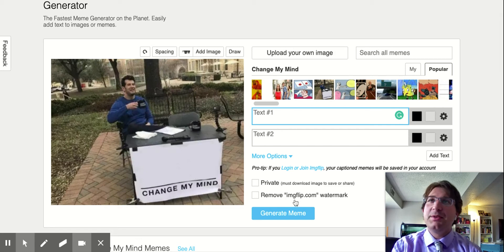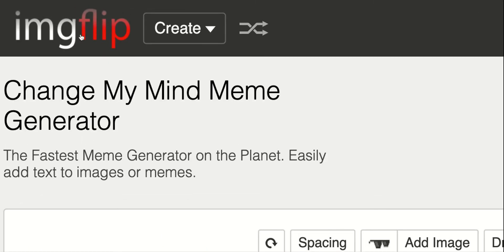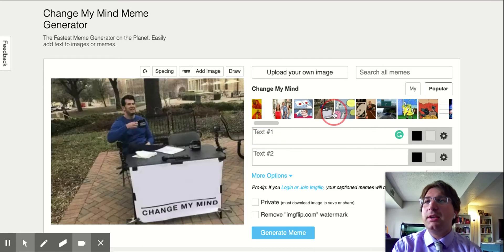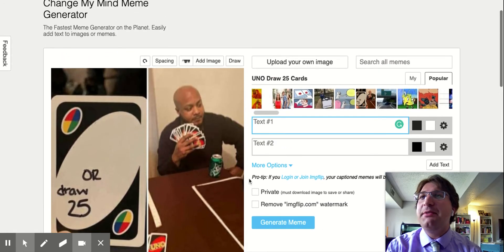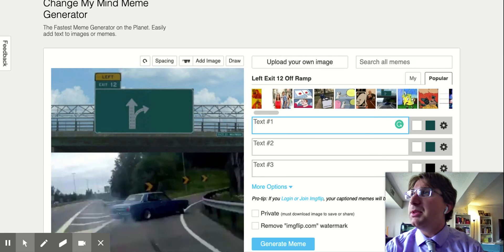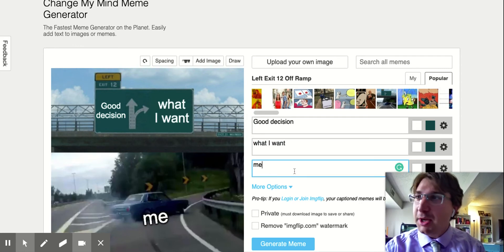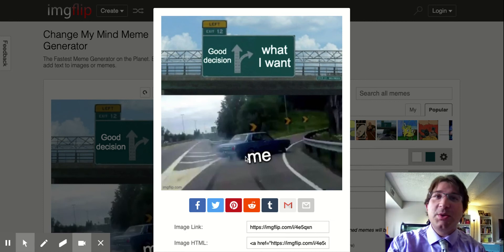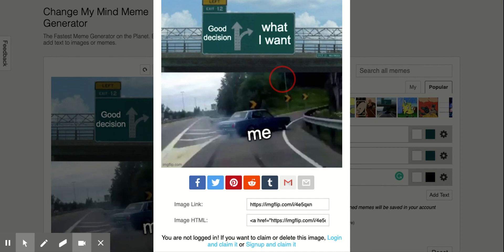How to make a meme on imgflip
This works if you're on a personal computer or a Jeffco Chromebook on the instructional wifi at school.

Don't use it with younger students.